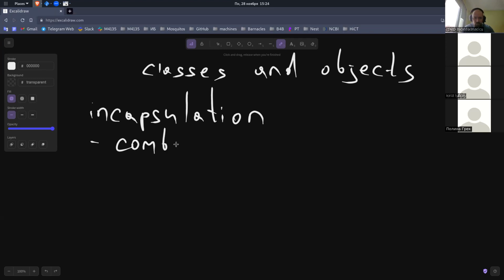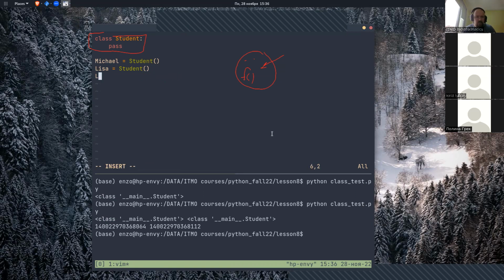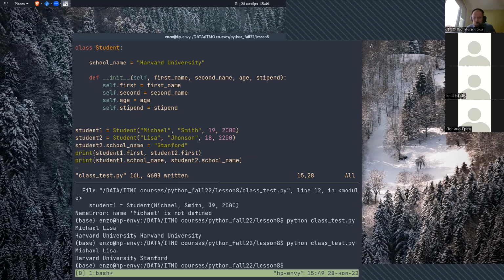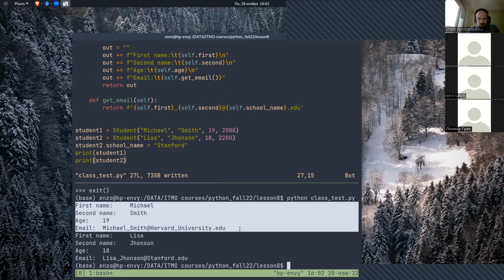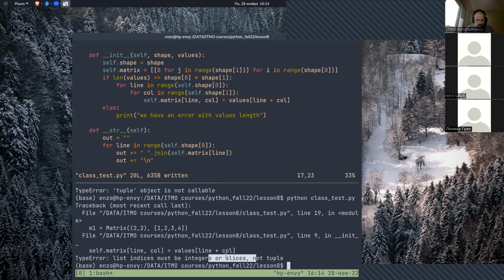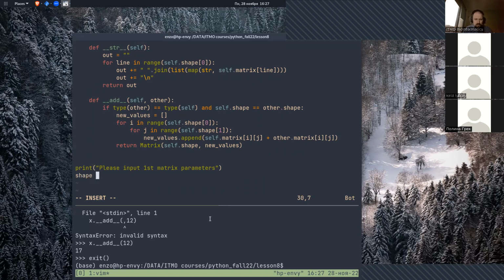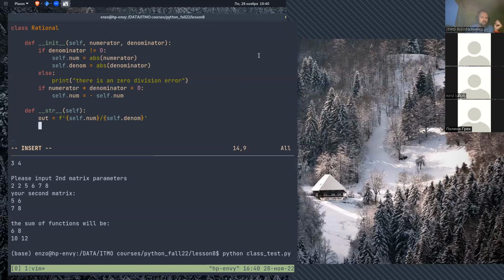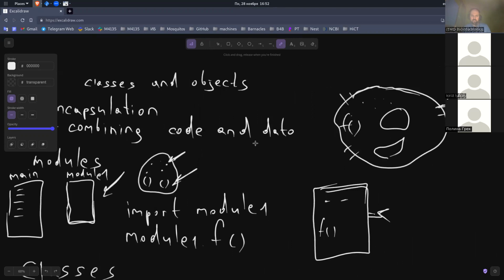Python BIO Fall 2022. Lecture_8